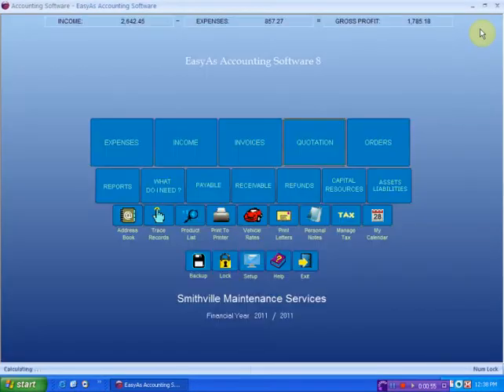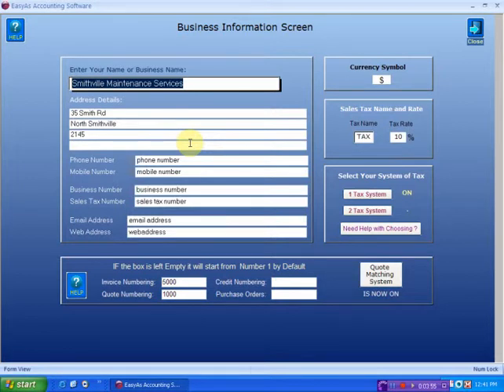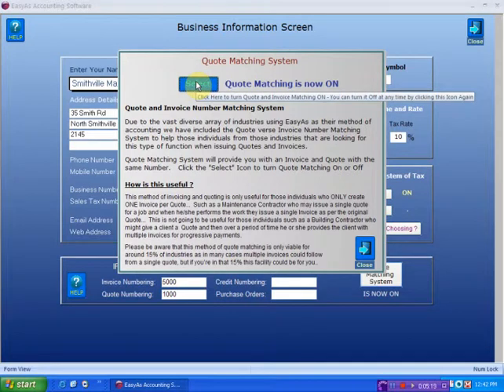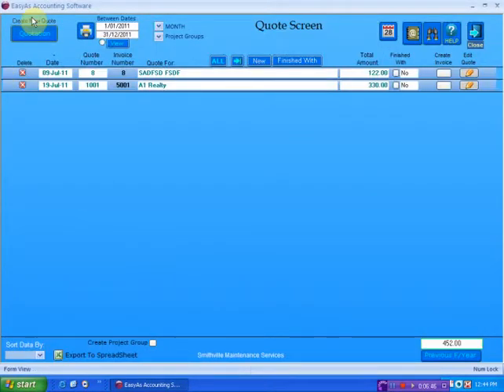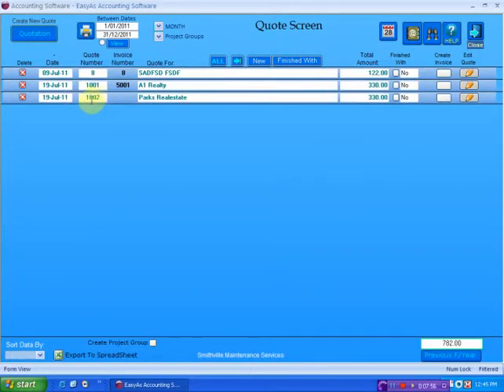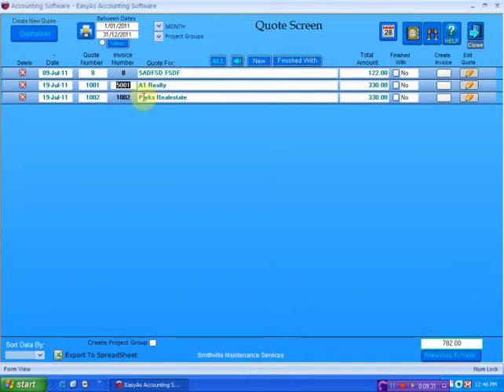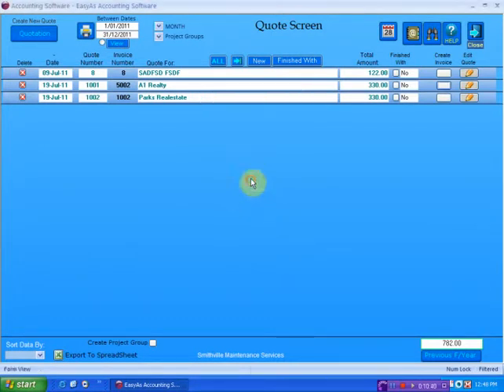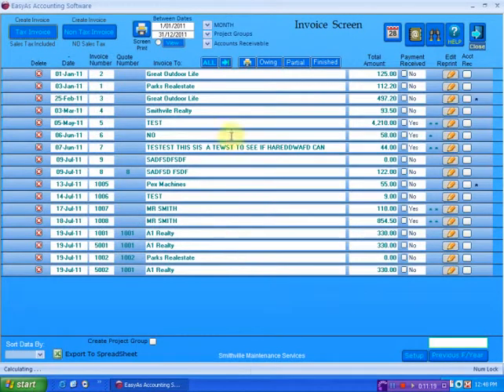Quotes - Small Business Quotes - Software and Accounting Software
Small Busines Quotes are built into the Accounting Software, using our standard Quotation Template